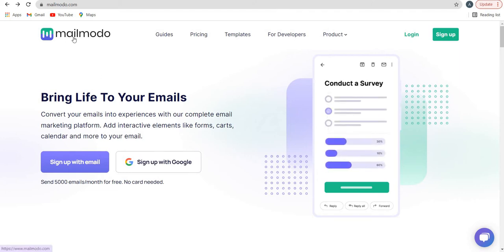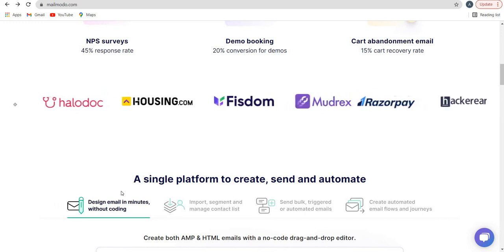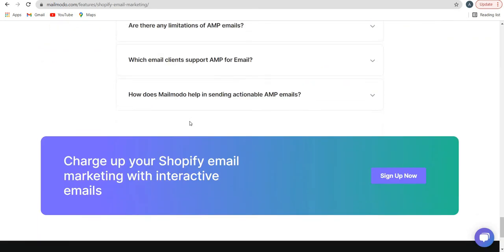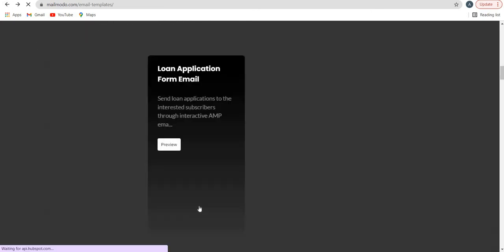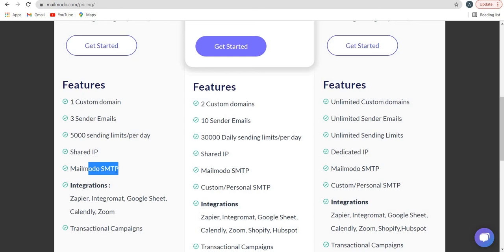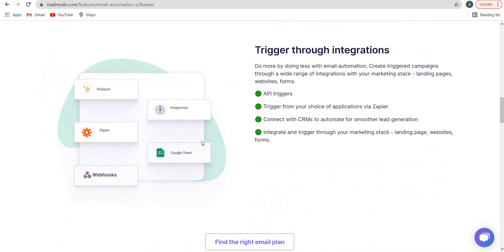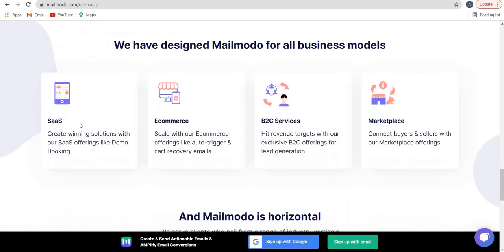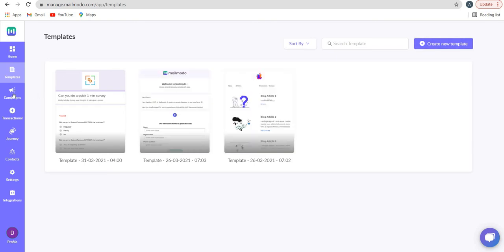MailModo | Email Marketing Tool | Introduction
In this video, I provide an intro of MailModo - a complete Email Marketing Solution which uses AMP (Accelerated Mobile Pages) technology to power its emails.

You can use MailModo to send Email Drip Campaigns, Email Automation, Newsletters & most importantly, Surveys right inside your Email.

You can also directly integrate MailModo with your Shopify store allowing you to Trigger Cart Recovery Emails, Send Promotional Recommendation and Sale or Offer email campaigns to your Shopify contacts.

The following are the use cases:
- Generating Leads
- Conduct Surveys
- Boost Sales
- Engage Better